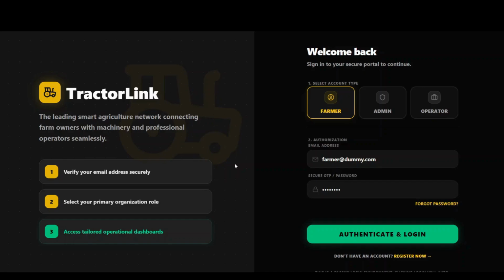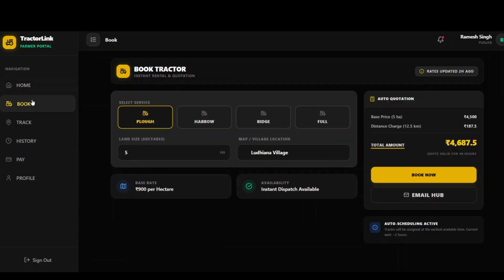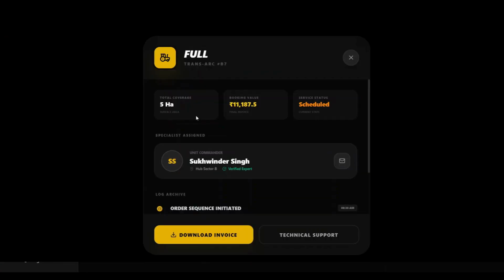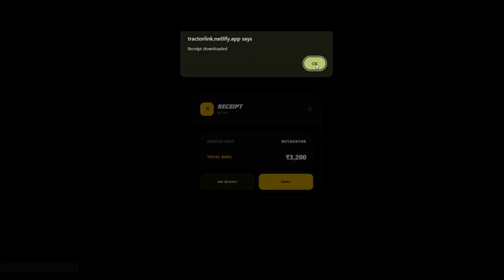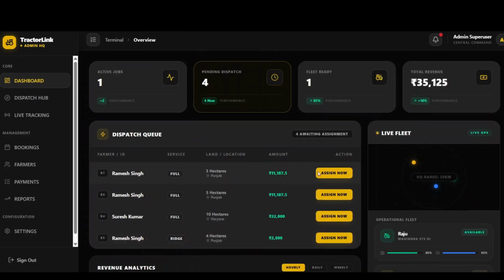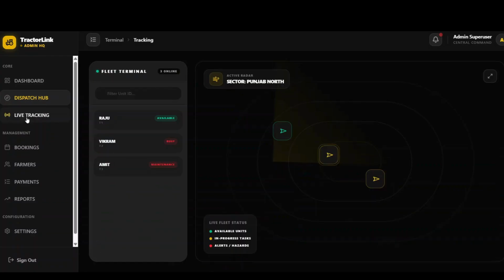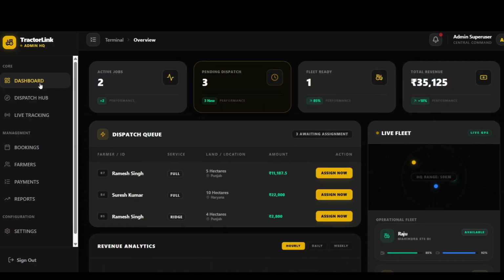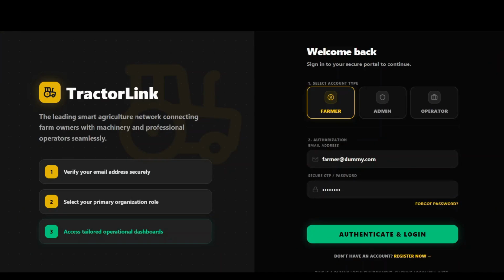🚜 Still Managing Your Tractor Dealership Manually? Upgrade to Smart Dealer Software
Welcome to Kiaan Technology, where we develop innovative, scalable, and customized software solutions that help businesses automate operations and accelerate growth.

In this video, we showcase our **Advanced Tractor Management Software**, a complete digital solution designed for tractor dealerships, agricultural equipment businesses, machinery distributors, and farming equipment companies.

Managing tractor inventory, customer enquiries, sales, service records, spare parts, and financial operations manually can be challenging. Our software brings everything together in one centralized platform, helping businesses manage their complete tractor dealership operations efficiently.

Whether you manage tractor dealerships, agricultural machinery stores, farm equipment distribution networks, or multiple branches, this software provides complete control over inventory, customers, sales, services, and business reports while reducing manual work and improving productivity.

🚜 Key Features

✔ Tractor Inventory Management

✔ Vehicle Stock Management

✔ Customer Management

✔ Tractor Booking Management

✔ Dealer & Branch Management

✔ Lead Management

✔ Customer Follow-Up Tracking

✔ Service & Maintenance Management

✔ Spare Parts Inventory

✔ Billing & Invoice Management

✔ Payment Tracking

✔ Employee Management

✔ Reports & Analytics

✔ Multi-Branch Management

✔ Cloud-Based Access

✔ Custom Business Reports

🎯 Suitable For

• Tractor Dealerships

• Agricultural Equipment Dealers

• Farm Machinery Businesses

• Tractor Distributors

• Farming Equipment Companies

• Spare Parts Dealers

• Agriculture Service Centers

• Multi-Branch Dealership Networks

💼 Business Benefits

✅ Centralized Tractor Business Management

✅ Faster Sales & Lead Follow-Up

✅ Better Inventory Control

✅ Easy Customer Management

✅ Improved Service Tracking

✅ Real-Time Business Reports

✅ Reduced Manual Paperwork

✅ Better Team Productivity

✅ Secure Cloud-Based Operations

📊 Case Study

A tractor dealership managing multiple tractor models, customer enquiries, inventory records, sales transactions, and service requests faced challenges with manual processes and disconnected records.

Kiaan Technology implemented a customized Tractor Management Software solution that centralized dealership operations into one secure digital platform.

Modules Implemented

• Tractor Inventory Management

• Customer CRM

• Sales Management

• Purchase Management

• Service Management

• Spare Parts Management

• Billing & Payments

• Reports & Analytics

Results Achieved

✔ Faster Dealership Operations

✔ Better Inventory Visibility

✔ Improved Customer Follow-Up

✔ Reduced Administrative Work

✔ Accurate Sales Reporting

✔ Improved Business Efficiency

Kiaan Technology specializes in building powerful business software solutions tailored to your unique requirements.

Our Services

• Tractor Dealership Software

• ERP Software Solutions

• CRM Development

• Enterprise Software Solutions

Whether you operate a single tractor dealership or a large agricultural equipment network, Kiaan Technology can build a customized solution according to your workflow.